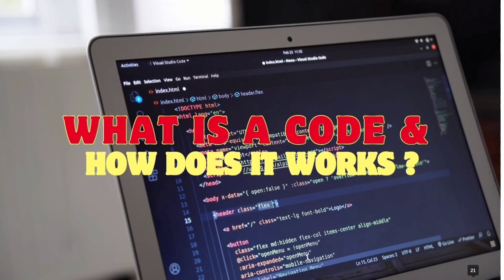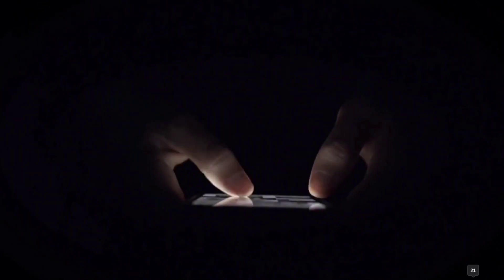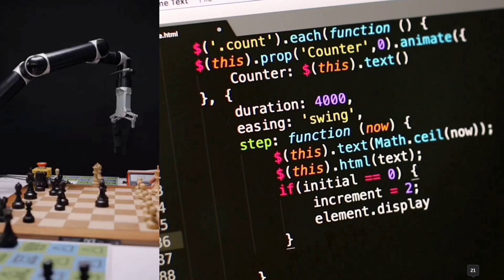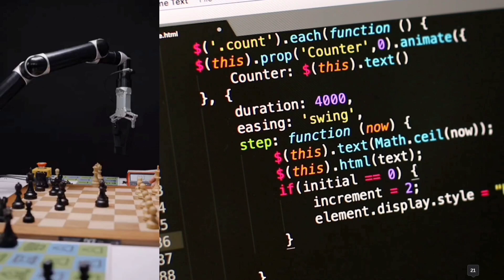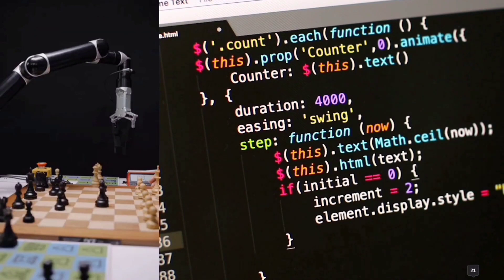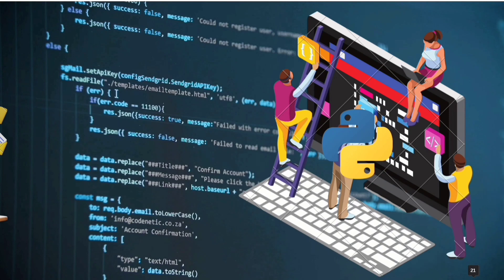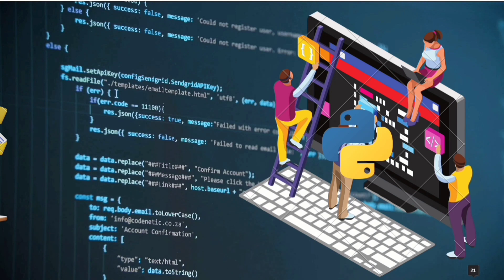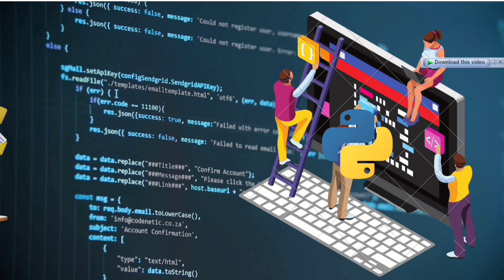L1 | What is a Code and How does it Works? | Python for Water Resources and Environment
To access the files you need to be a member. Kindly Join from the link that follows and select FPI MEMBER:
After joining, files can be found from the community section of youtube.

Python for water resources pdf
Python for Hydrology PDF
Python for geoscientists course
What are modules in Python

Python for environmental engineers pdf
Free python for environmental engineers
Best python for environmental engineers
Python for environmental science